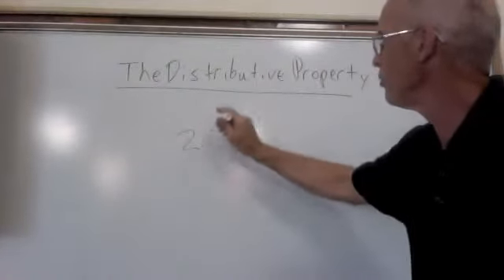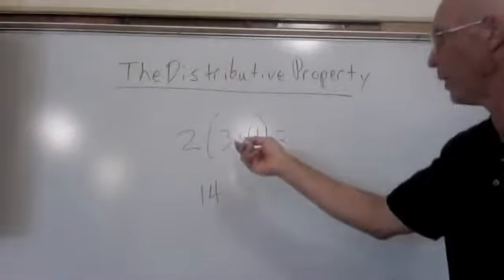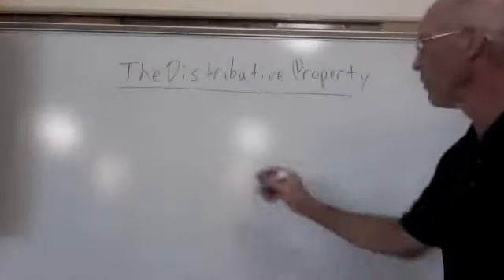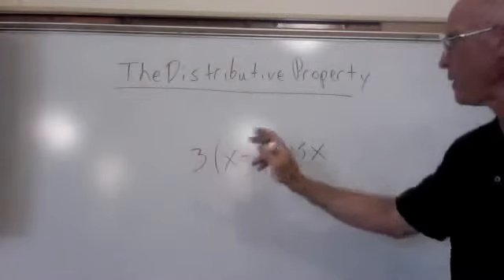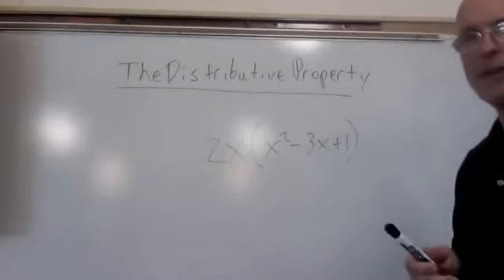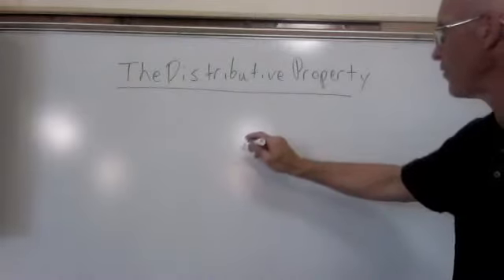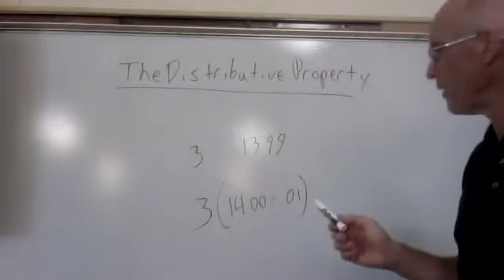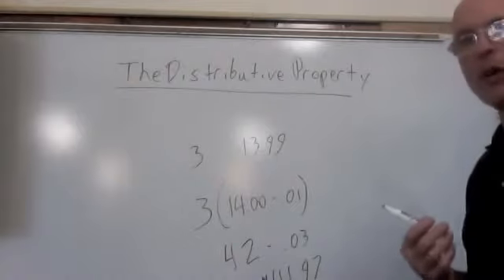Algebra Chapter 1-4 The Distributive Property